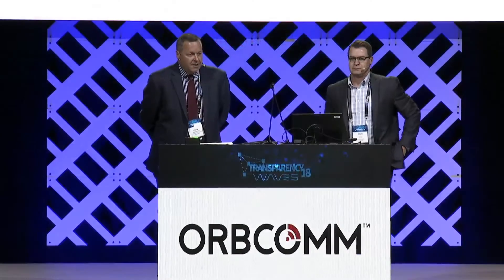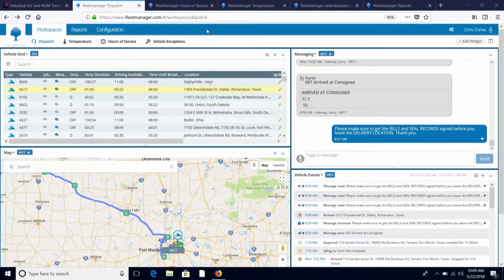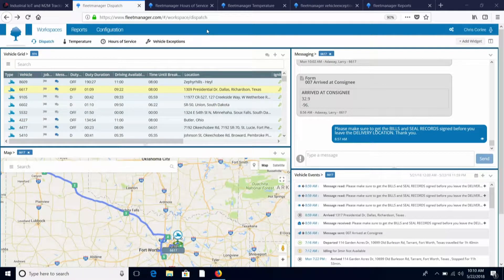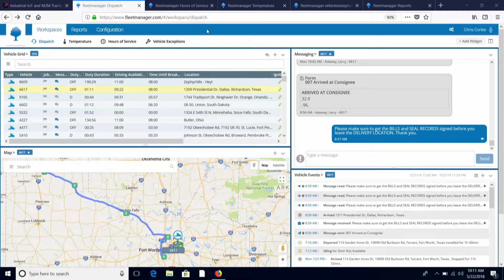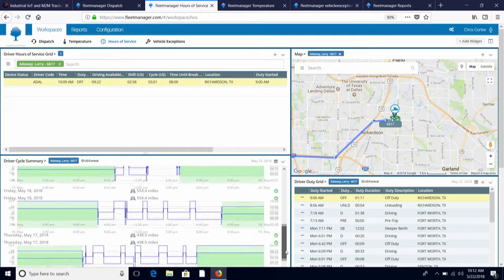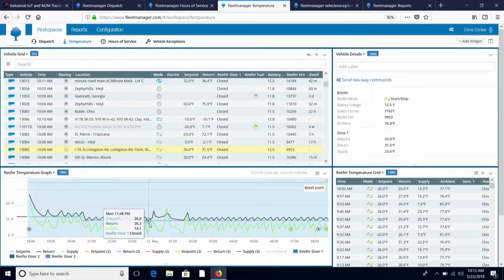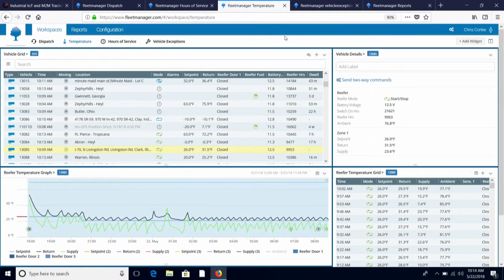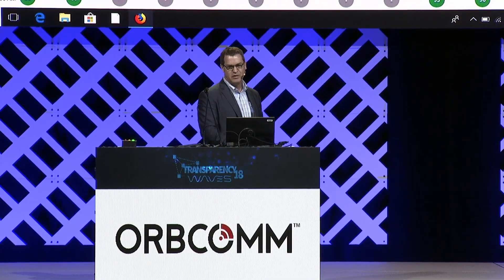T18 Orbcomm Demo